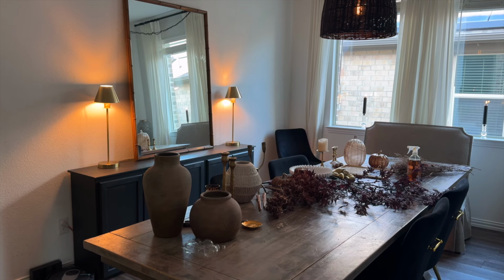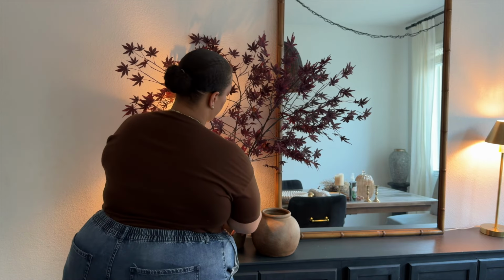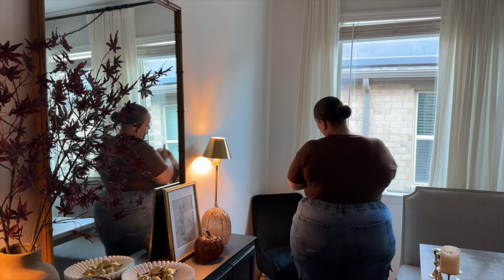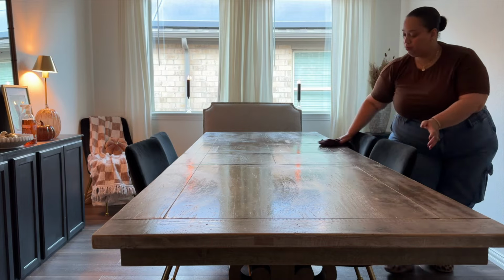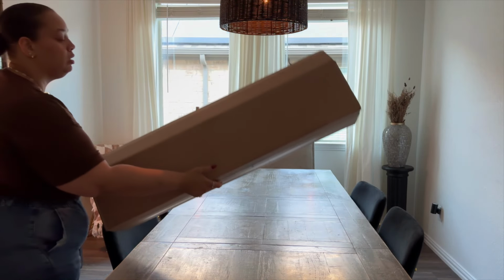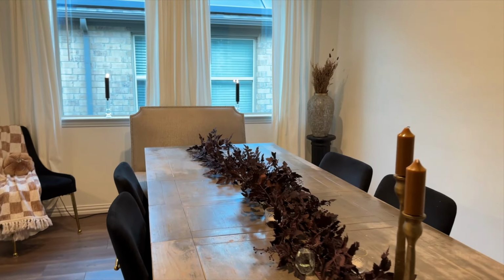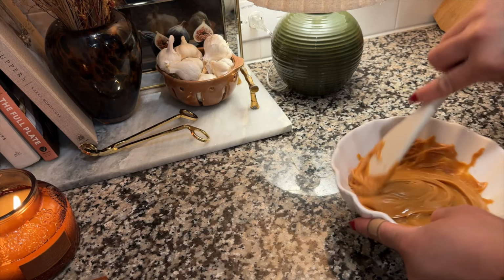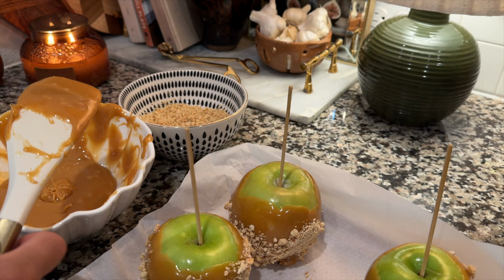Cozy Fall Decor & Taffy Apple FAILS! 2024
Hey Babe's!
Welcome to our latest video, Cozy fall decor & Taffy Apple Fails!(2024)🍂 In this fun cozy ep, we dive into the world of autumn decorations, creative cozy ideas to transform your home for the fall season. Thats not all get ready for some mishaps as we attempt to make the perfect taffy apple, and trust me, it might get a little messy! 😆 Let get into this Cozy Fall Decorating & Taffy Apple FAIL! 😅🍏
The Good and the bad!!🤎🍂